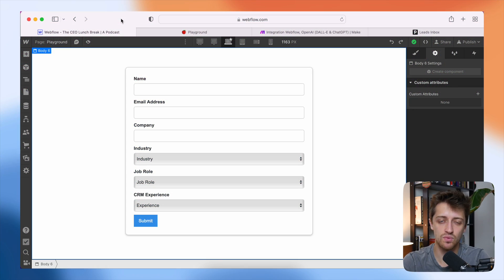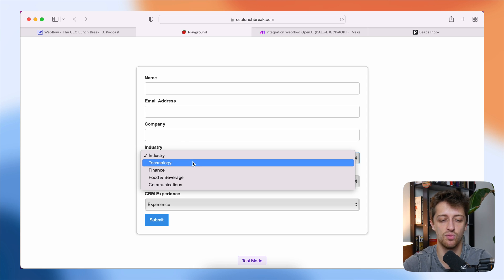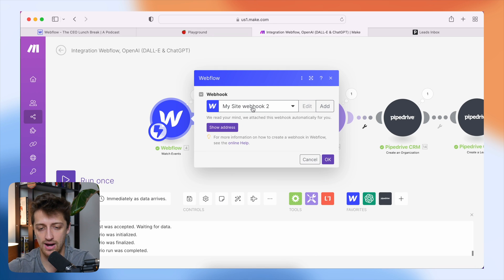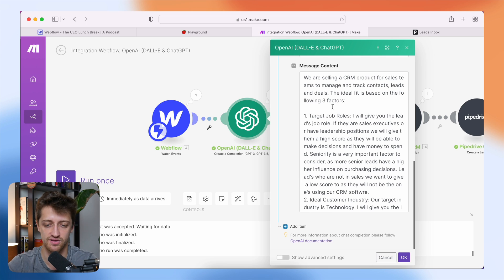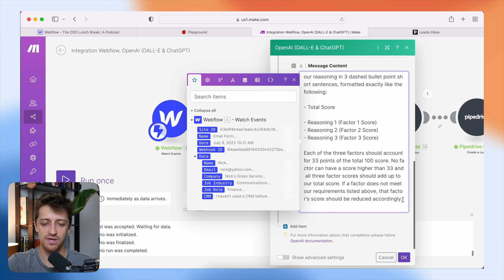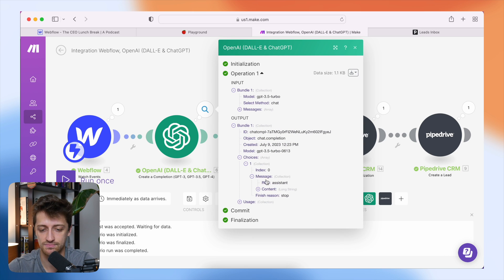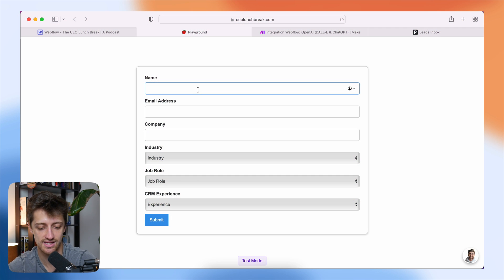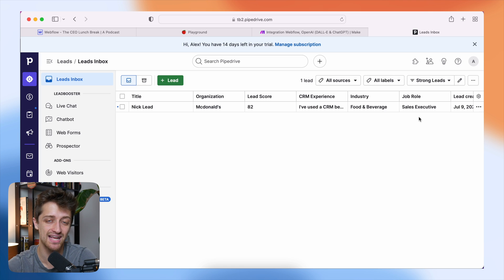The SIMPLEST Way To Build An AI Lead Scoring Assistant (AI Automation)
Today we are going to build an automated AI Lead Scoring bot that we can use to identify which of our leads are most likely to convert into sales! This will allow us and our AAA (AI Automation Agency) clients to focus our sales and marketing efforts on the most promising prospects and not waste valuable time and energy chasing those leads who most likely won't convert.

AI lead scoring is a data-driven approach that harnesses the power of artificial intelligence to evaluate and prioritize potential leads for businesses. By analyzing our business's data, AI algorithms can accurately assess the quality and likelihood of a lead converting into a customer. This automated process not only saves valuable time and resources but also enables us to channel our sales and marketing efforts on the most promising prospects and not waste valuable time and money chasing those leads who most likely won't convert. However, AI-powered lead scoring solutions often involve upfront investments in technology, data infrastructure, and AI algorithms. It can get very expensive very fast. In this video, I want to give you a cheaper solution that you can provide to your clients as you run your AI Automation Agency.

In this video I am going to show you how to create an automated AI Lead Scorer by using ChatGPT and your favorite CRM. We are going to start by constructing our form to collect the relevant lead data that we will use to score our prospects. We will then hop into Make.com to build our automated workflow. We will use ChatGPT to create our lead score and I will give you my best prompt engineering tips to ensure our AI Lead Scorer accurately and consistently gives us a fitting grade (1-100). We will then send our Lead Score to our favorite CRM to let our sales representatives know which leads they should be focusing on. This will all happen automatically. Let's get right into it!

Resources -

My Lead Scoring Prompt -

We are selling a CRM product for sales teams to manage and track contacts, leads and deals. The ideal fit is based on the following 3 factors:

1. Target Job Roles: I will give you the lead's job role. If they are sales executives or have leadership positions we will give them a high score as they will be able to make decisions and have money to spend. Seniority is a very important factor to consider, as more senior leads have a higher influence on purchasing decisions. Lead's who are not in sales we want to give a low score to as they will not be the one's using our CRM softwre.
2. Ideal Customer Industry: Our target industry is Technology. I will give you the lead's industry. If the lead's industry is Technology we should score highly as this our targeted customer and will convert easiest. If a lead is from a non-Tech industry, we should significantly reduce the score to reflect our primary focus on tech companies.
3. We have a better fit if leads have CRM experience and already know the benefits of using a CRM tool. People who use spreadsheets to track sales data we should give a medium score to because they may prefer to stay with their manual tracking system. People who have no CRM experience we should give a low score to because they will be the hardest to convince to try a new product.

I will submit details of the lead detail and you will respond with a score 1-100 and your reasoning in 3 dashed bullet point short sentences, formatted exactly like the following:

- Total Score

- Reasoning 1 (Factor 1 Score)
- Reasoning 2 (Factor 2 Score)
- Reasoning 3 (Factor 3 Score)

Each of the three factors should account for 33 points of the total 100 score. No factor can have a score higher than 33 and all three factor scores should add up to our total score. If a factor does not meet our requirements listed above, that factor's score should be reduced accordingly.

Timestamps -
0:00 👋 INTRO
0:45 🧲 Build Lead Form
2:38 🏋️ Create Lead Scoring Bot
11:17 🔗 Integrate CRM
16:38 🧪 Test!!!
18:23 ✌️ CONCLUSION